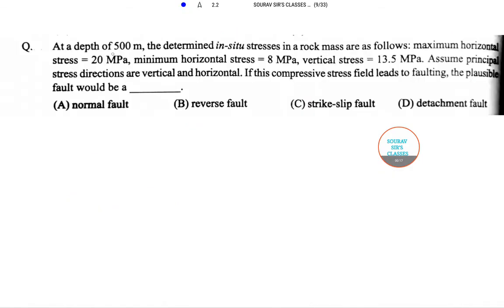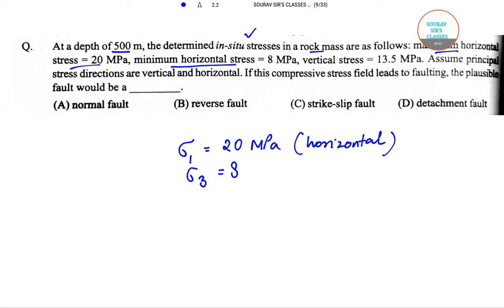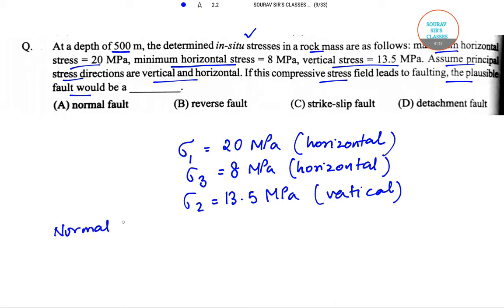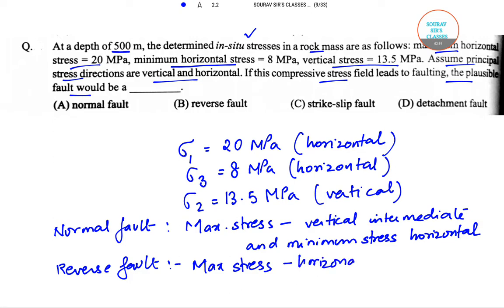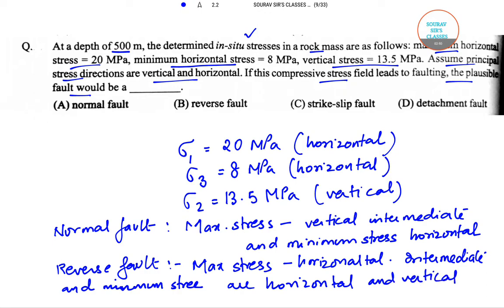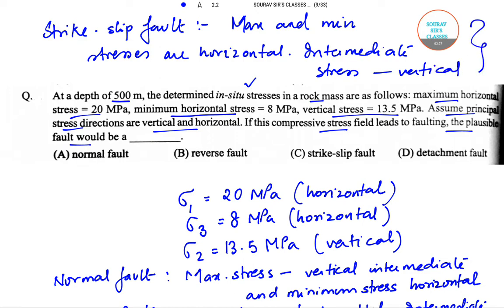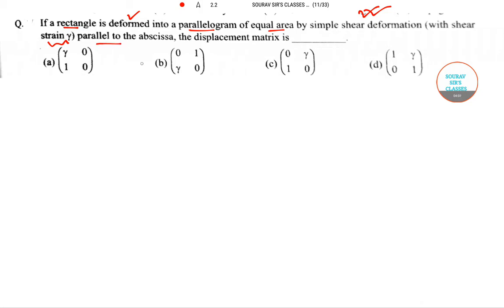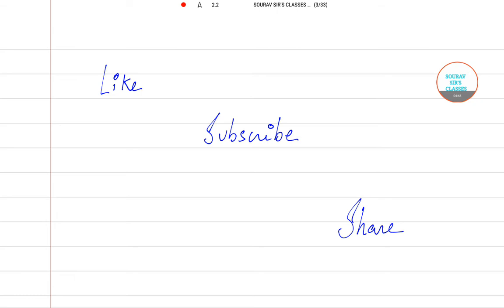GATE GEOLOGY AND GEOPHYSICS 2017 SEC-B PART 1 Q31,37 YEAR SOLVE, AND COMPLETE SOLUTION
How to fill GATE Online Application Form?
The steps followed to fill the GATE 2018 Online Application form are explained below:

Create a password which will be used to login later.

Filling GATE 2018 Application Form- Enter your personal and educational details in the application form for GATE. Preview the form to verify the information entered and modify the incorrect immediately to avoid discrepancies later. Note that the applications cannot be modified post final submission.

Fee payment- After saving application form candidate can make the payment by net banking, debit card and credit card. After paying GATE application fees, a fee payment number is generated which candidate can note for the later stages of the GATE Selection process.

GATE Application Form Correction
From the year 2018, the exam conducting authority has introduced a change that once the application form is submitted, it cannot be changed/rectified. Therefore, candidates must ensure that all the details and supporting documents are correct and uploaded. If everything is found correct then GATE Application Form will be accepted else the defects will be notified to the candidate. This correction needs to be carried out within a stipulated time.

Candidates should be quick in fixing the errors in the form before the deadline. Those who fail to fix, their application form will be rejected and no communication will be made in this regard.

GATE Application Form Status
Candidates can check their form status i.e. whether the authority has received the form or not. It also tells if the application form submitted by candidate needs any correction or not. Visit GOAPS to check the status of the GATE Online Application. The status will be displayed from one of the below-mentioned categories:

Received
Under Scrutiny
Accepted
Defect Status
Status after Rectification
Rejected with Valid Reason
GATE 2018 Admit Card
GATE 2018 Admit Card is now available at the official website of GATE from January 4, 2018. One must print multiple copies of admit card for GATE 2018 to avoid discrepancies on the exam day.

Admit Card carries candidate’s name, location of the exam center, photograph, and signature of candidate.
It is mandatory to verify the given information before downloading GATE Admit card
In case of any discrepancy, immediately report the conducting authority i.e. IIT Guwahati.
Download GATE Admit Card by following the steps given below:

Click on the GATE 2018 Admit Card Link
Enter the Registration Number and Password
Candidate’s admit card will display on screen
Take the Printout of GATE Admit Card